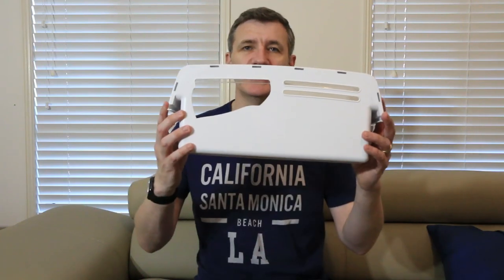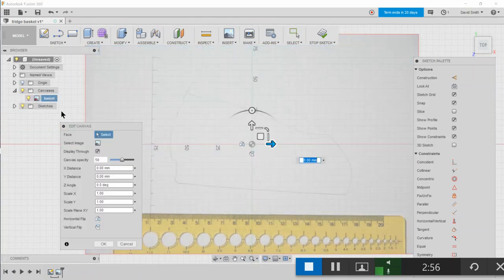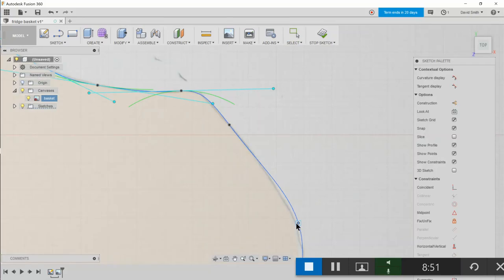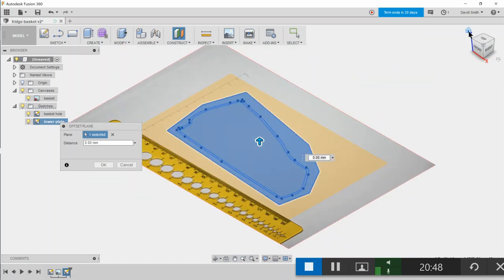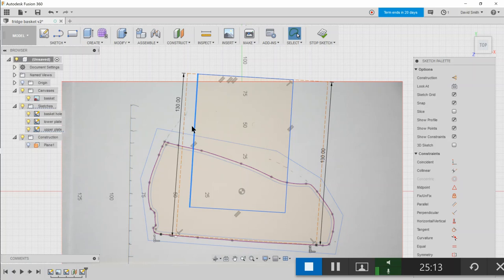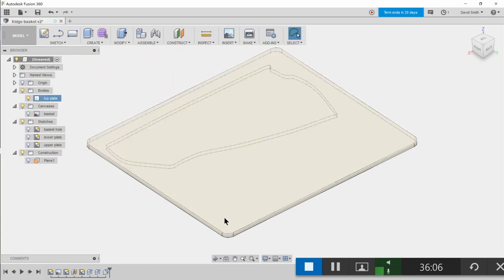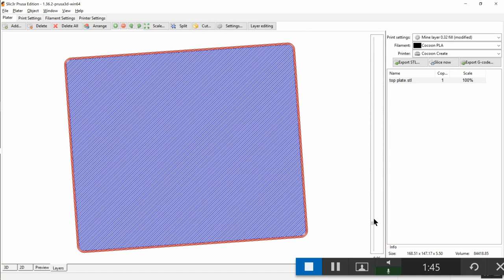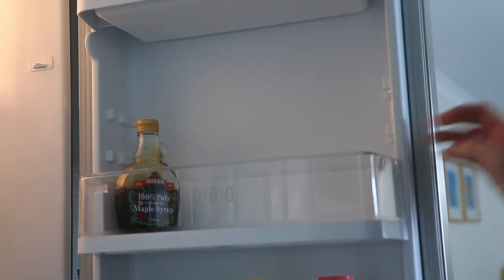Repairing fridge door basket with custom 3D printed part designed in Fusion 360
There's a hole in my fridge Dear Liza.
Lets see if I can successfully design a plate to plug a hole in a door basket in our fridge.

Fusion 360 is what I used to design the 3D printed part.